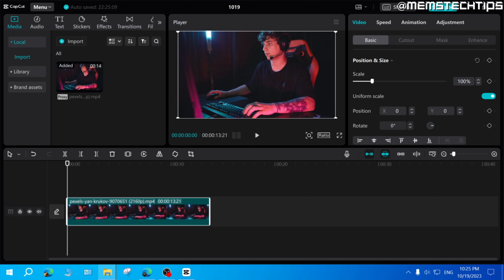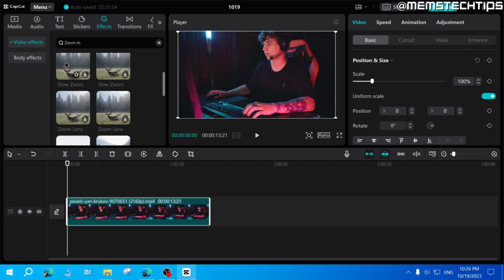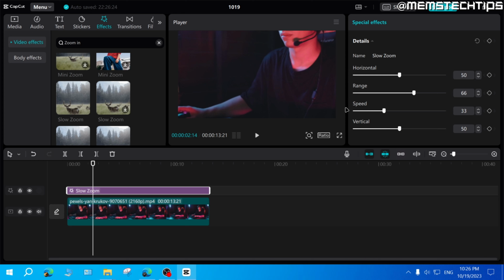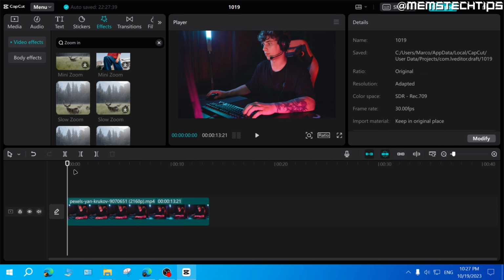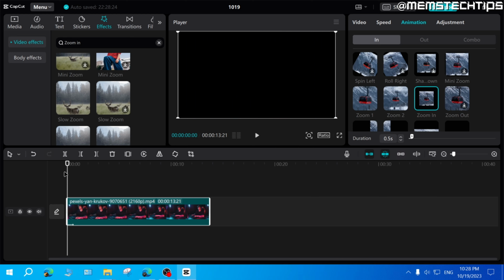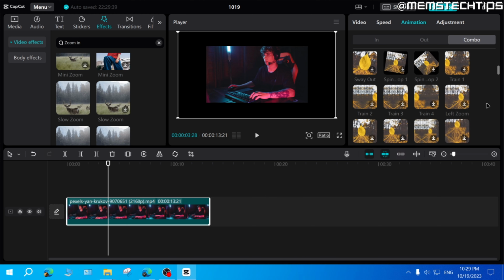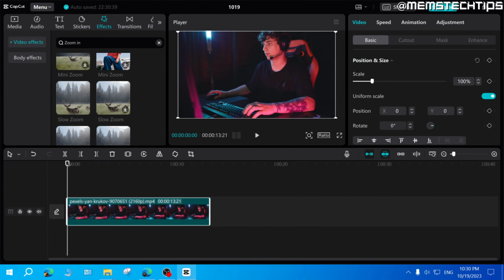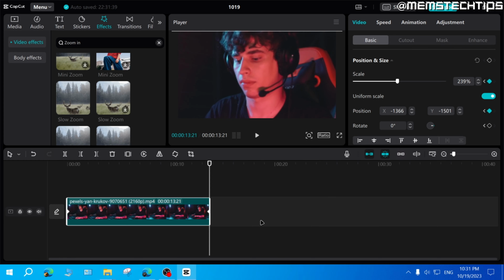How to Zoom In on CapCut PC (Tutorial)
In this tutorial video, I'll show you how to zoom in on capcut pc. So, if you've been wondering how to slowly zoom in on capcut pc OR how to do the zoom on face effect in capcut pc, this video is for you as I'll take you through the entire process step-by-step.